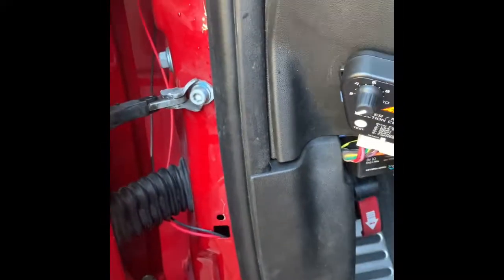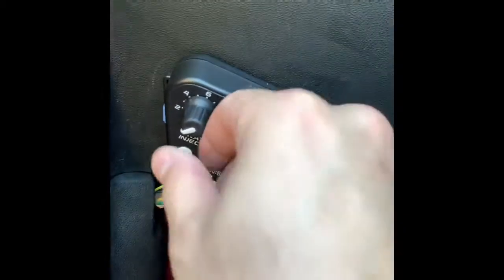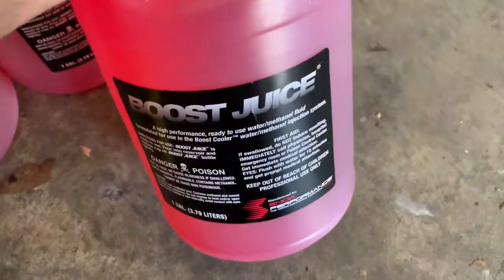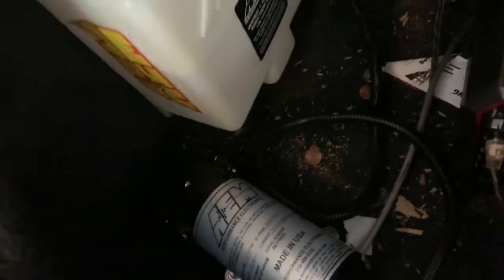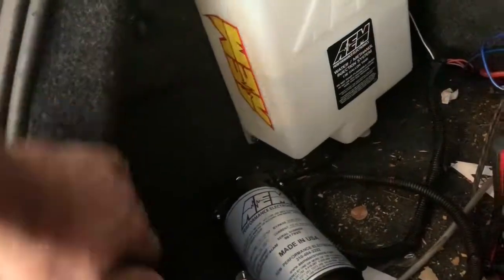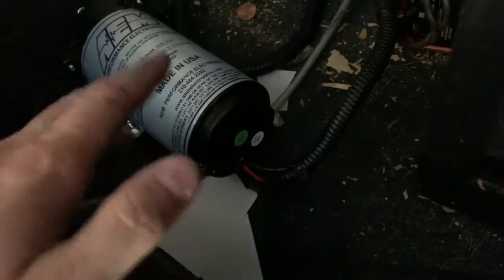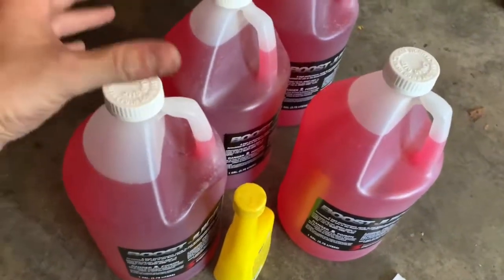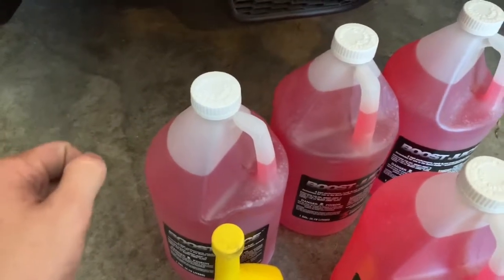Fiat 500 Abarth Methanol Injection Kit Walkthrough Part Two DIY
Hey there Youtube,
   Sorry for the low quality video, my editing software is having some bugs currently and I can't combine the two videos so there is a part one and two. This is a basic walkthrough of an install for water methanol on the abarth. I highly recommend a welded bung for the nozzle port as that will be more reliable. The routing for this is very simple on AEM's kit. I currently run Snow Performance's boost juice which is about a 50 /50 mix. You can also use HEET as a mix as well. The easiest way is with Snow performance's 50/50 mix. You can mix your own with VP racing's M1 5 gallon. It's pretty straight forward, just follow the nozzle size for you car but it comes pre installed with a medium sized nozzle pre installed so you will want to change that out with the smaller of the three options included in the set. The wires connect + & - to the battery and then to the AEM unit / controller, from there you have a couple more wires in which they will be going to the pump and the low fluid sensor as well as an optional led light to show when the nozzle is spraying. Two wires for each, negative and positive. (the pump, the tank, led light, and to the battery).

AEM Kit Part Number: 30-3350

Can be bought on ebay for around $45

Tools needed
Wire cutters, wire connectors, mechanics tool set, patience, zip ties